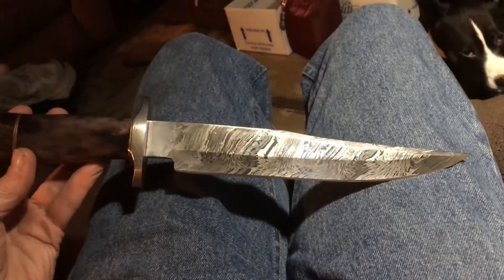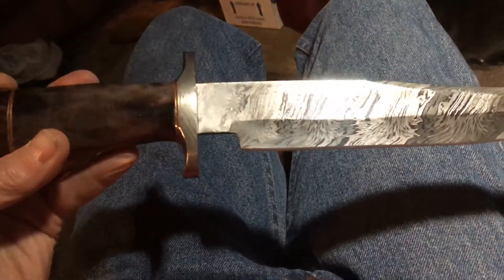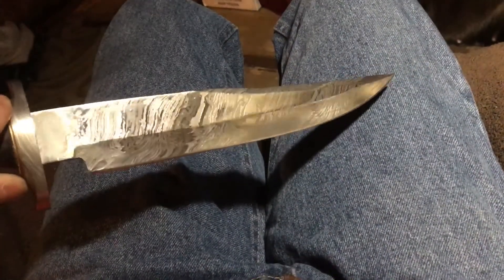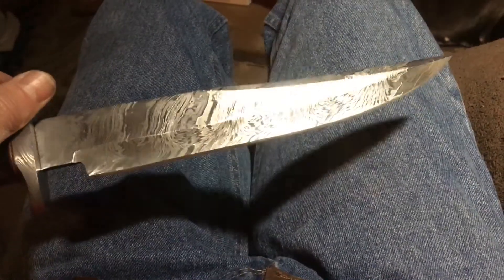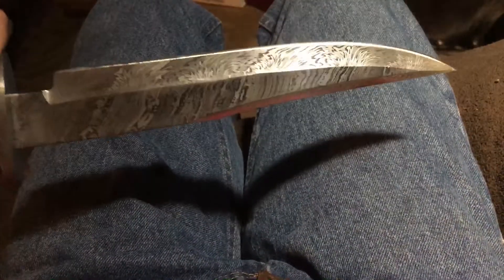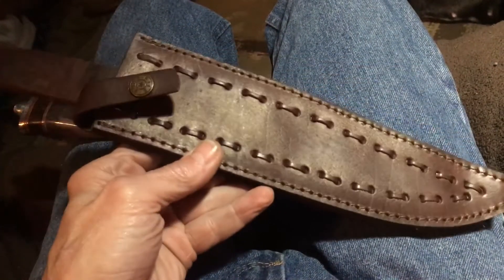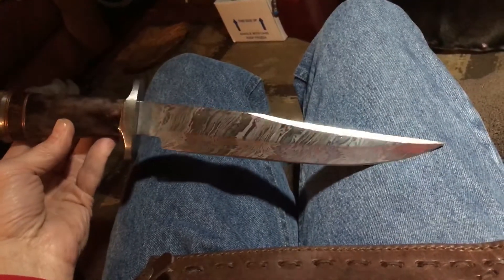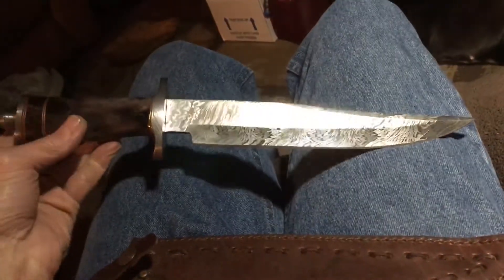Camel bone Damascus fixed blade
Damascus fixed blade fighter